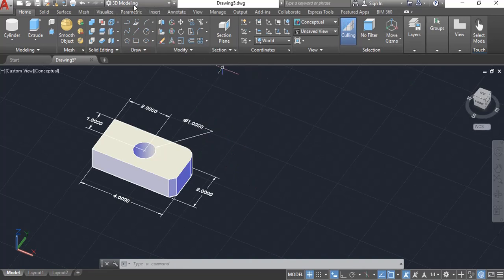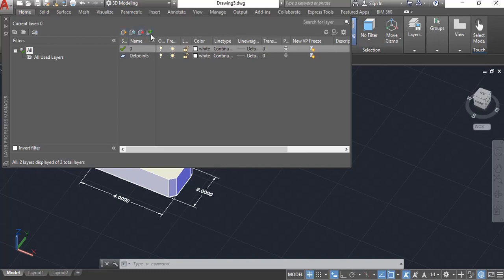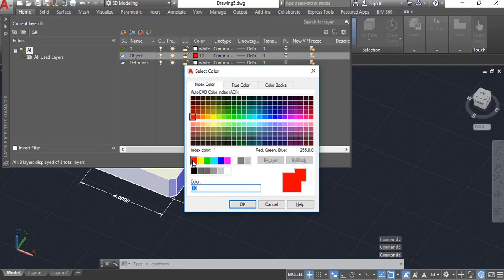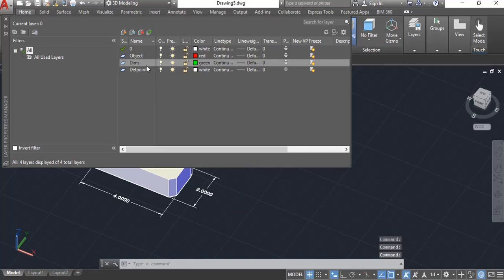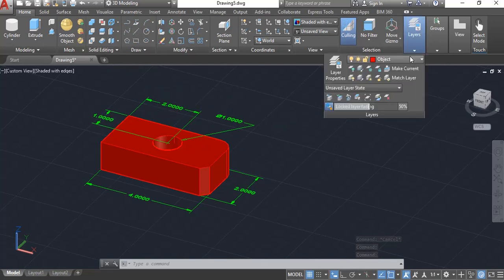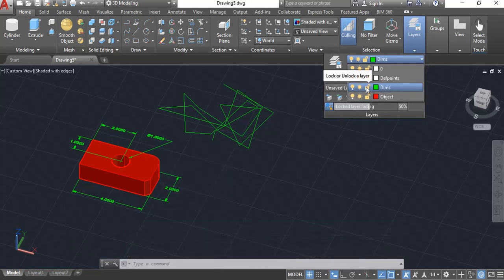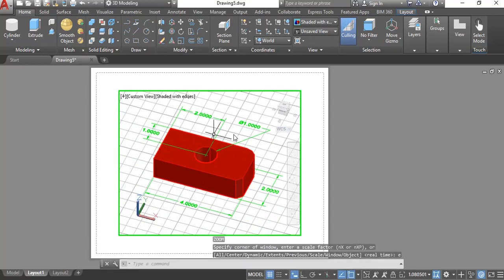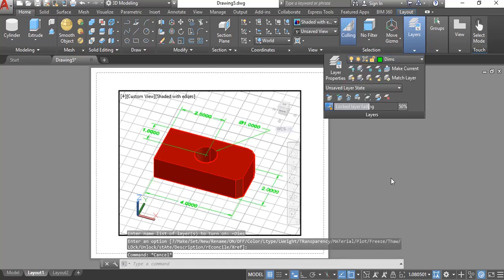3D - Layers - AutoCAD 2019